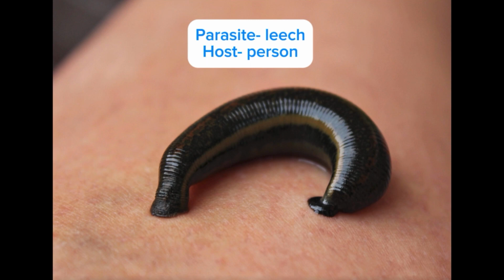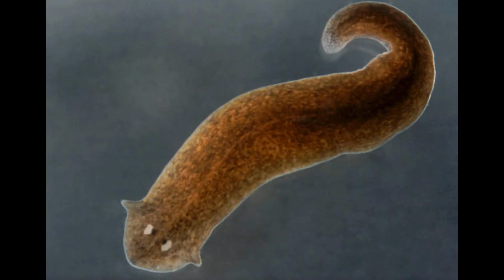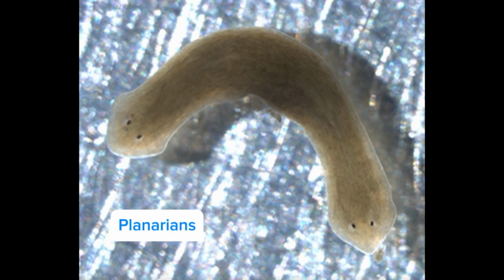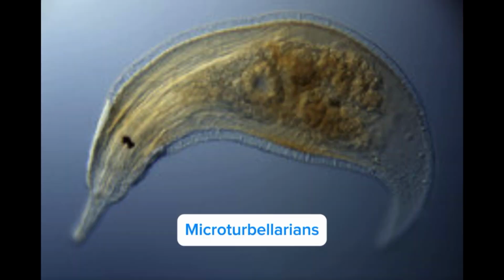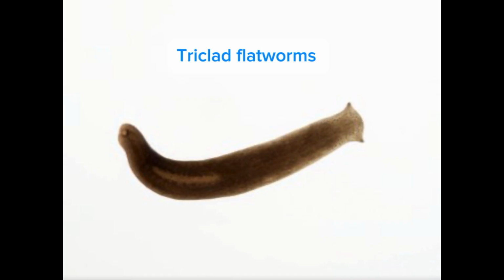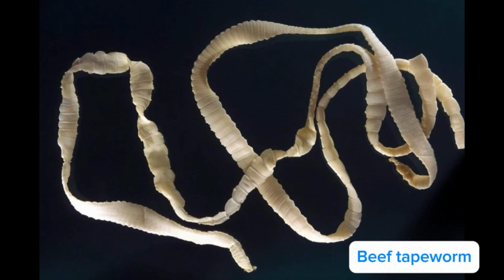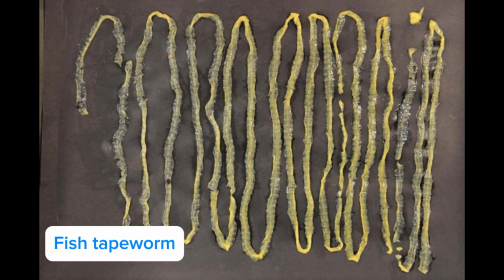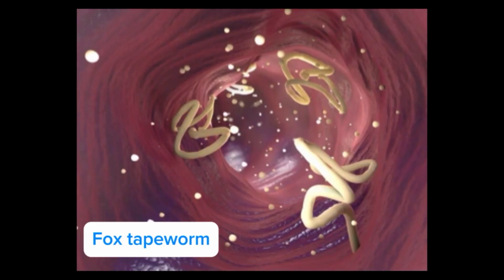Platyhelmintes (by Kajka and Stelka)